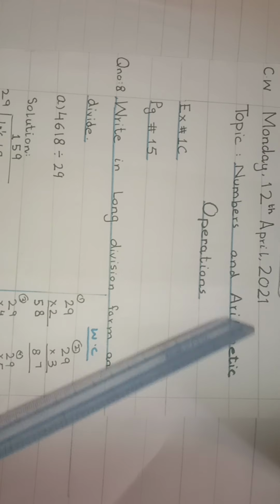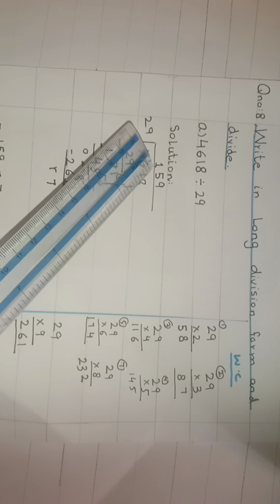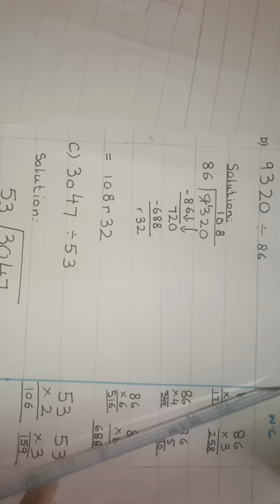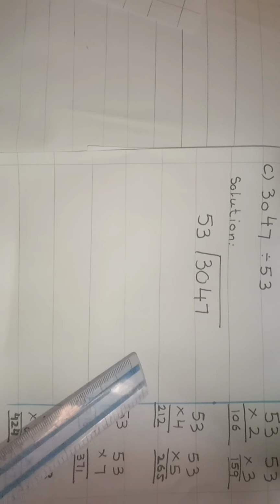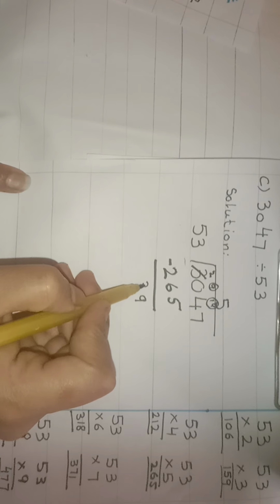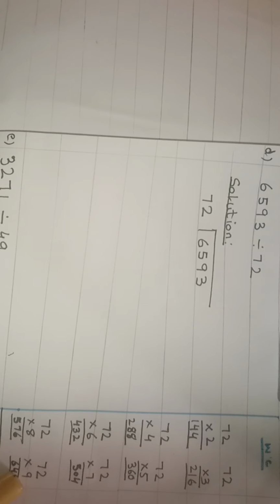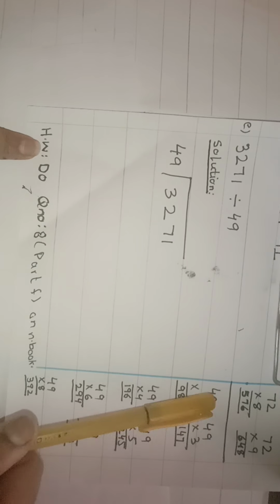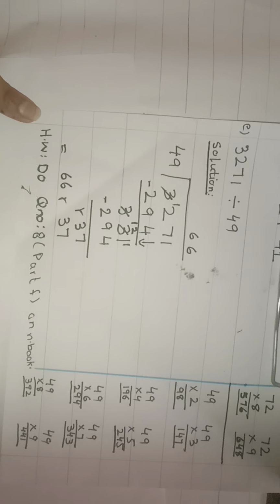ch#1"Numbers and Arithmetic operations"Ex 1c.